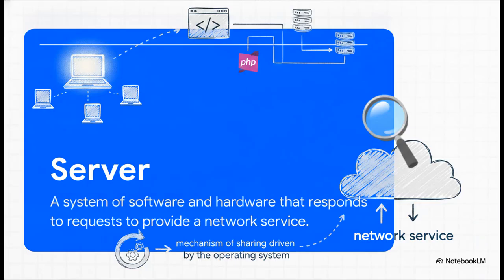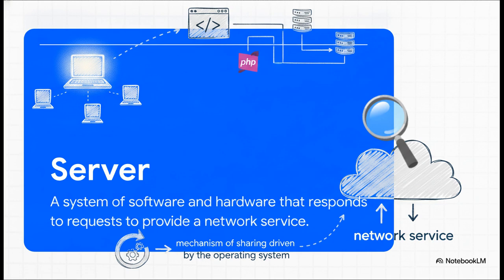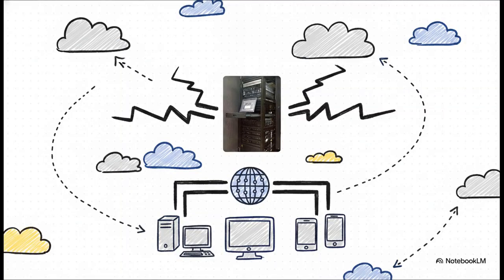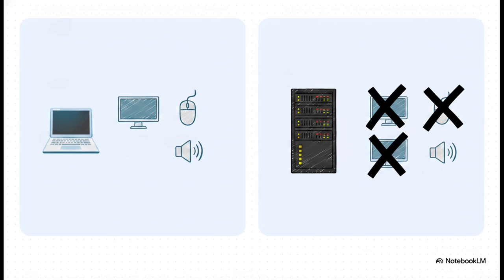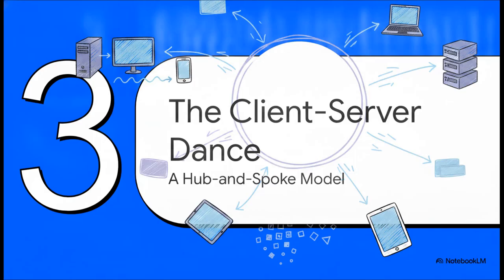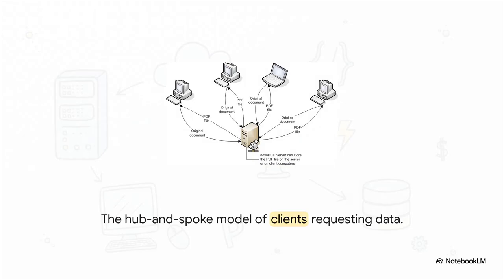14 June 2026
what is servers